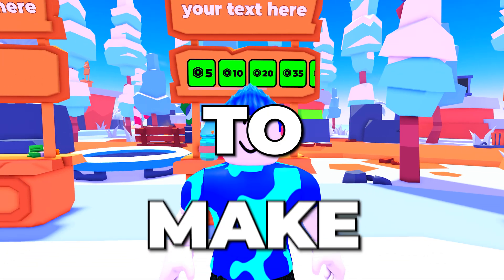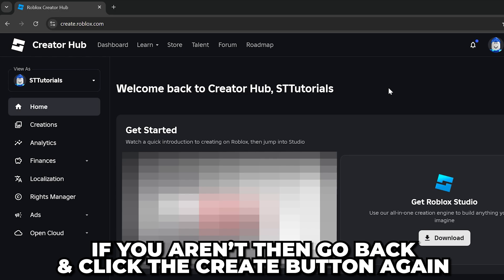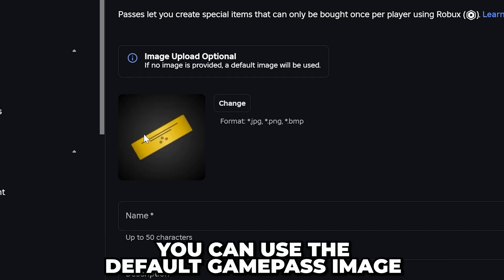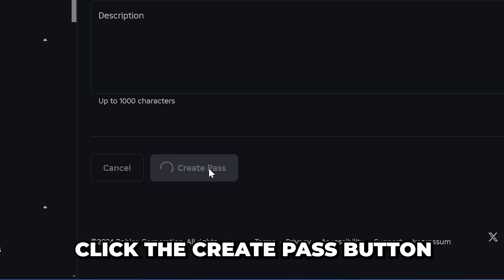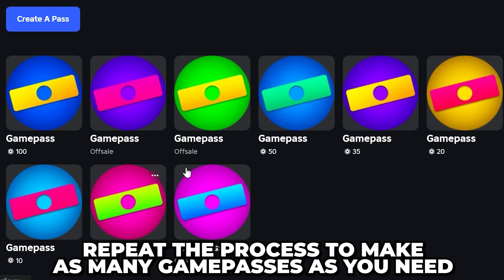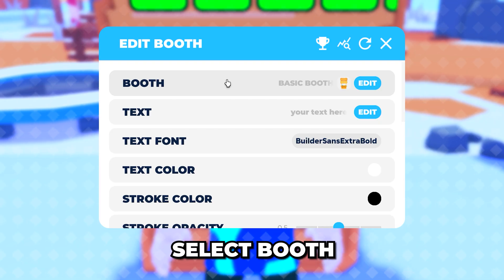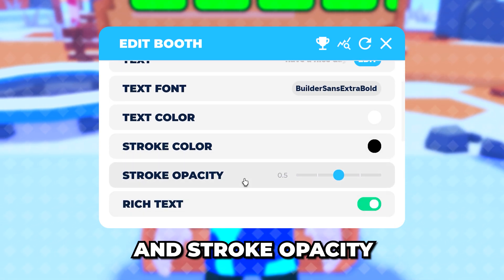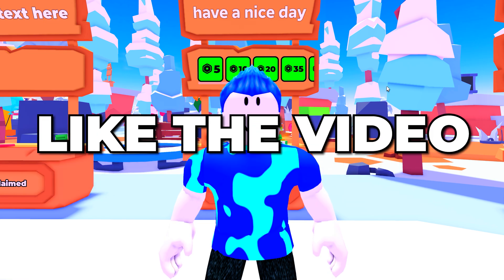How to Make a Gamepass in Pls Donate 2025 – Set Up Stand in Pls Donate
In this tutorial I’ll be showing you how to make a gamepass in Pls Donate. You can make a gamepass using the Roblox creator hub. Once on the creator hub you will need to go to creations and select an experience. Fortunately, there is a default experience that you can select.

To create a gamepass you will need to go to the Passes page using the side menu. Here you can click the Create a Pass button to begin making your gamepass. Although not necessary, you can upload a custom image to your gamepass. As the image can be seen in Pls Donate you may prefer to use your own image. However, it’s not required. Instead, you can leave the default image.

You will also need to name your gamepass. While this isn’t that important you can get a bit creative with the name if you like. Alternatively, you can simply name it “Gamepass” or something similar. Additionally, you can also add a description for your gamepass. While a description isn’t required for Pls Donate you can use it to differentiate between the each gamepass.

Once you’re happy with your gamepass you will need to click the Create Pass button to finalise the details. However, you can always change the image, name and description later if you want.

With your gamepass made the next step is to list it for sale. Doing this will allow it to show up on your stand in Pls Donate. To do so, simply select your gamepass from the passes page, then select Sales from the side menu. Here you will need to enable the Item for Sale option and set a price. The price is the amount of Robux that the item will cost other users. This is also the amount that will be shown on your stand in Pls Donate. Be sure to save changes to save the price.

To create multiple gamepasses in Roblox you will need to return to the Passes page and repeat the process to make more. Typically, you will want to set up a stand in Pls Donate to have multiple donation buttons.

The next step is to go back to Pls Donate and claim a stand. This can be done by holding E on PC or by holding down the claim button. You can then edit a claimed stand by holding down the same button, or by pressing the pencil icon on the side.

When editing your stand you can change booths and customize the text that appears above your stand. The main focus will be what the text says, and how it looks. Although the options are limited, you have all the options that is needed to setup a stand in Pls Donate.

Additionally, you can always move your booth if you’d like. This can be done by opening the edit booth menu and scrolling to the bottom. Here you will see the option to unclaim booth. Once pressed you can then approach another booth and claim it.